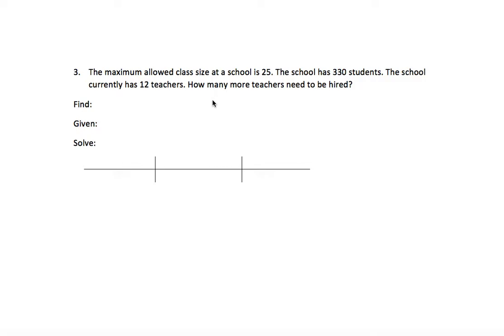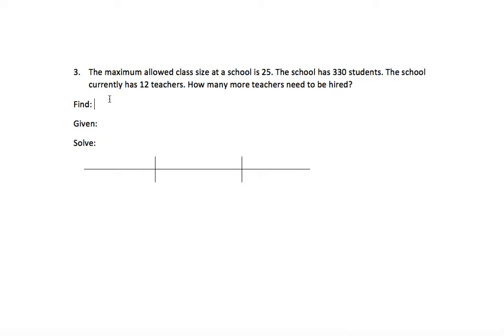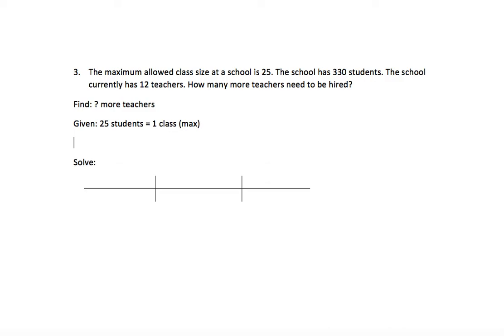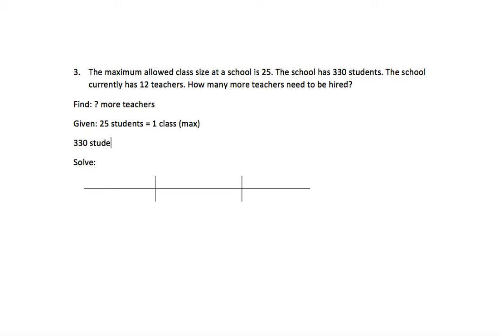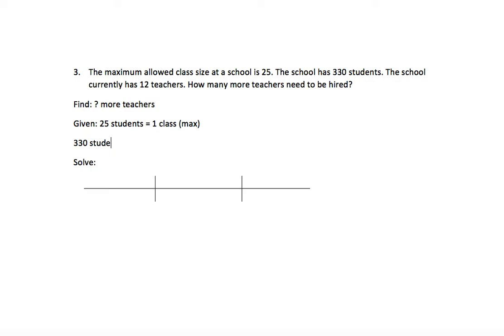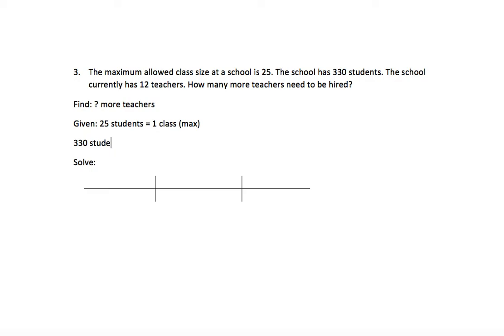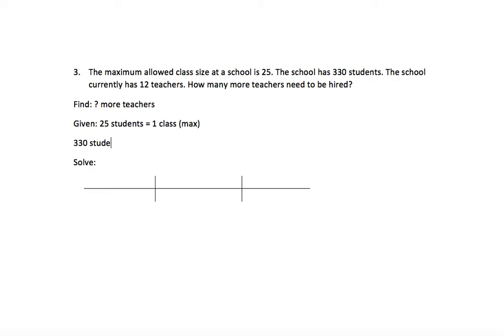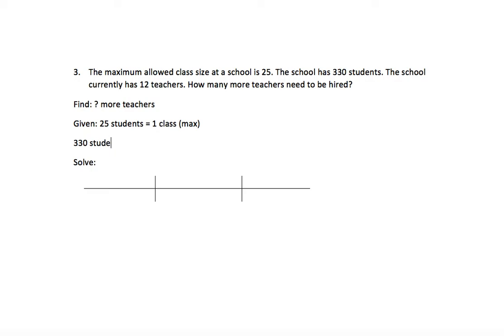word problems multi step #7 teachers